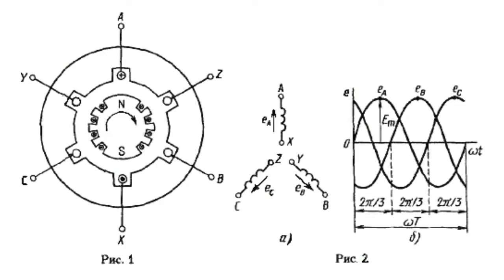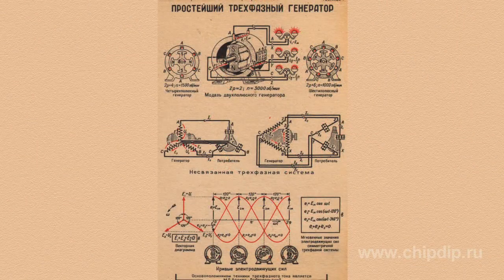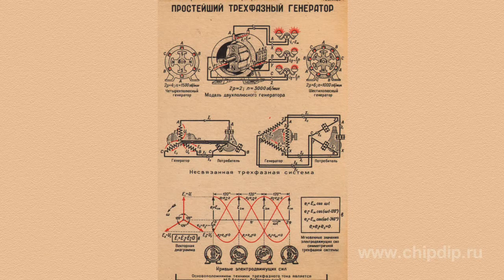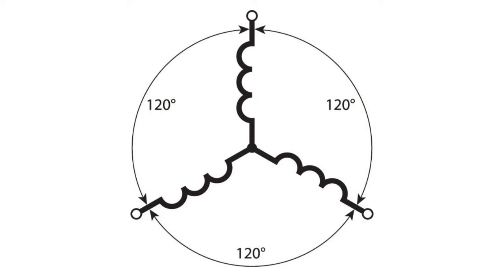Three-phase current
Three-phase currentThree-phase alternating current is widely used in modern industry. It has many advantages over single-phase current. In fact, the three-phase system is a variant of a multi-phase system. The latter consists of a number of electric circuits. The sinusoidal electromotive forces in the circuits have the same frequency but different phases.Another essential condition is that these electromotive forces must be produced by the same source.To create a three-phase system using the simplest schematics we need three AC generators. Their rotors should be interconnected. The stator coils of the generators should be placed at an angle of 120 degrees to each other.In this way the electromotive force produced by the second generator will not have the time to change relative to that of the first generator. In other words, it will be 120 degrees late. Similarly the electromotive force of the third generator will be 120 degrees late relative to that of the second generator.Today all stator coils are usually mounted within the same frame. However, they are still placed at an angle of 120 degrees to each other.The advantages of the three-phase system over the single-phase system are as follows:- economical production and transfer of electricity in comparison to single-phase systems;- it is quite easy to produce circular rotating magnetic field necessary for a three phase induction motor;- it is possible to have two operating voltages in one station, that is the phase and the line voltages;6 wires are necessary to turn on a three-phase generator. In order to cut the number of wires the coils of the generator and the collector must be interconnected. Thus a three-phase system is formed.There are 2 types of connections: star- and delta-connection.The phases of the source usually have a star-connection, the phases of the consumer can either have a star- or a delta-connection. Both the methods help decrease the number of wires used.